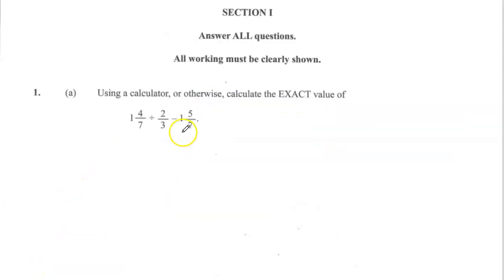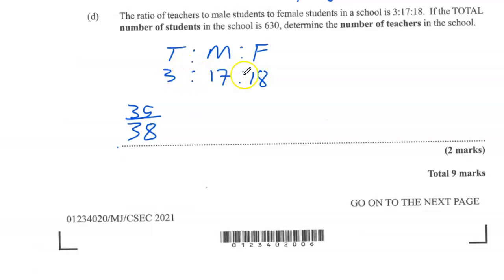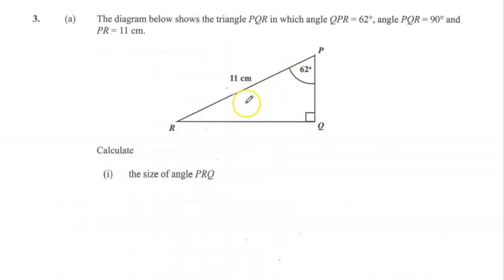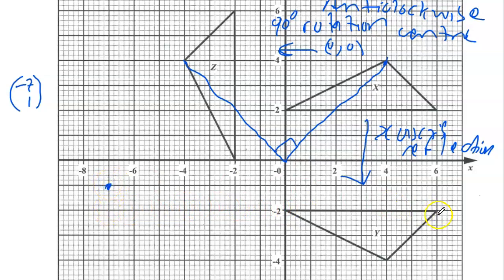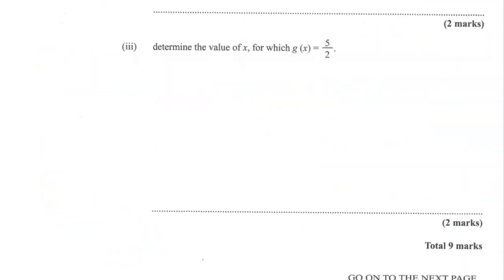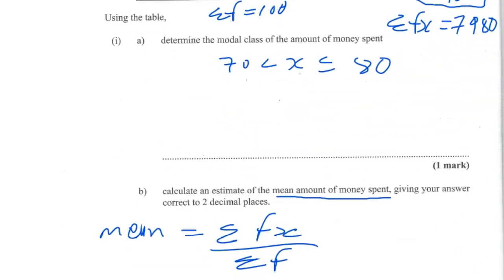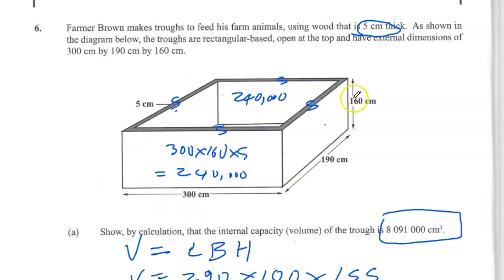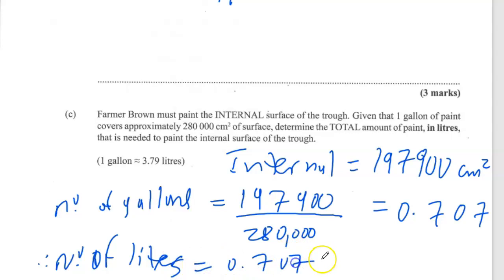July 2021 CSEC Mathematics Exam: Fully Worked Solutions: Part 1: Questions 1 - 6: Adobe Math Lab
Fully worked solutions for July 2021 CSEC Mathematics Exam.
simultaneous equations
quadratic equations
solve the equation
how to solve an inequality
solve the system of equations
system of linear equations word problems
adobe mathlab
Adobe MathLab
adobe matlab
Adobe mathlab
solving equations
csec past papers
consumer arithmetic
Adobe Mathlab
Adobe Mathlab
csec math
cape math
circle theorem
sine rule
cosine rule
angles in a circle
how to
how to solve exponential equations
exponential equations
pie chart
modulus equations
adobe mathlab
Adobe Mathlab
Adobe MathLabFully worked solutions for June 2018 CSEC Mathematics Exam.
adobe mathlab
Adobe MathLab
adobe matlab
Adobe mathlab
solving equations
csec past papers
consumer arithmetic
Adobe Mathlab
Adobe Mathlab
csec math
cape math
circle theorem
sine rule
cosine rule
how to
exponential equations
pie chart
modulus equations